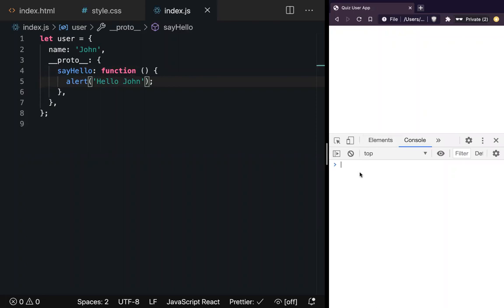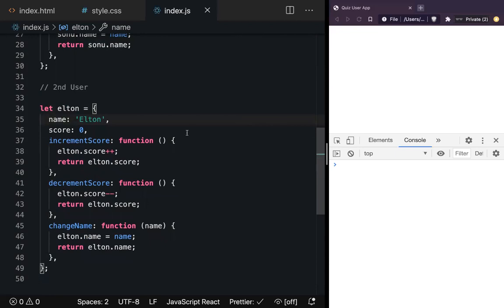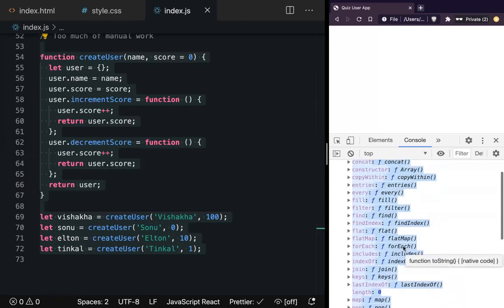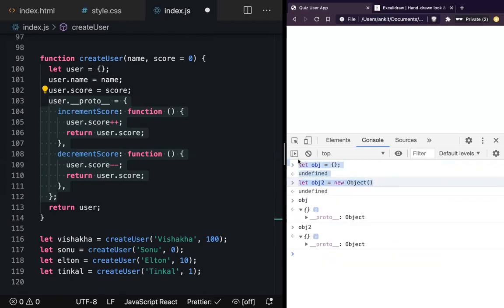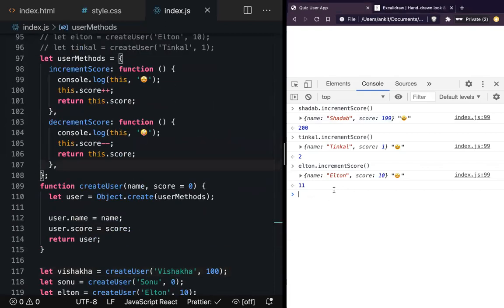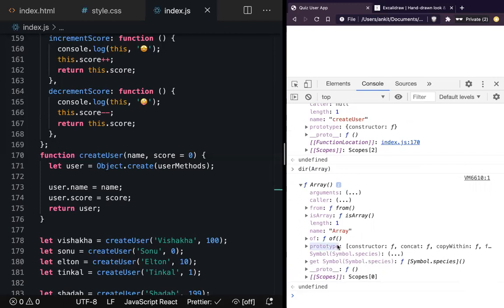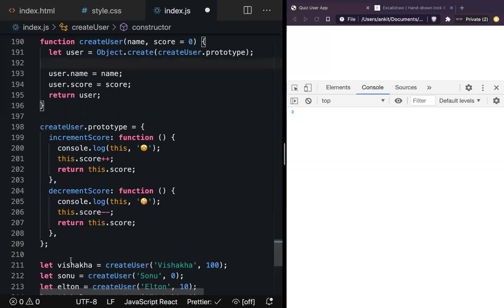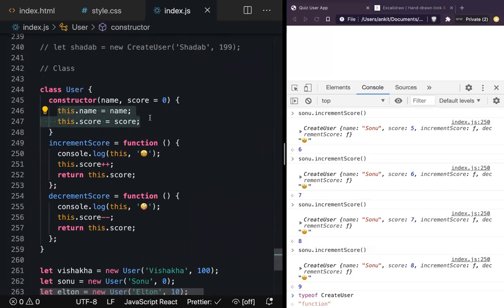Object Creation in JavaScript (Live)